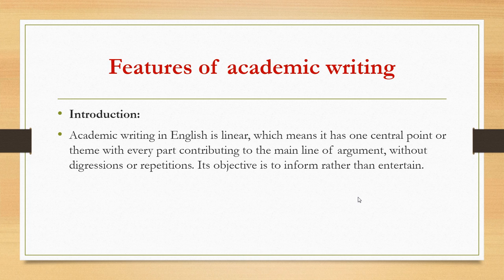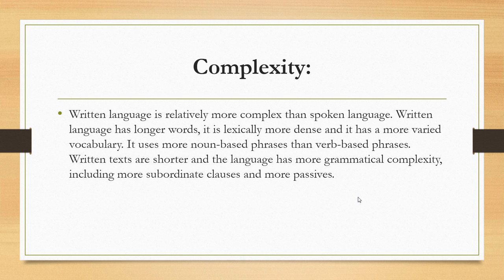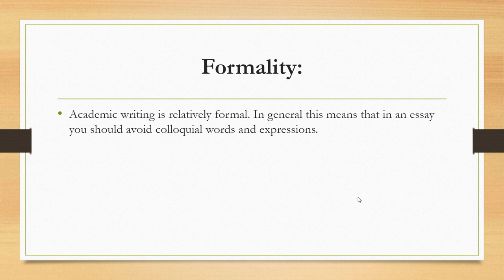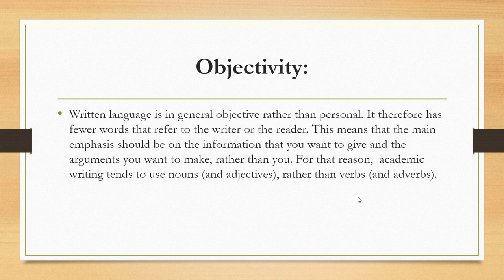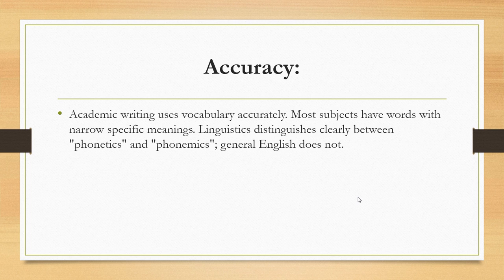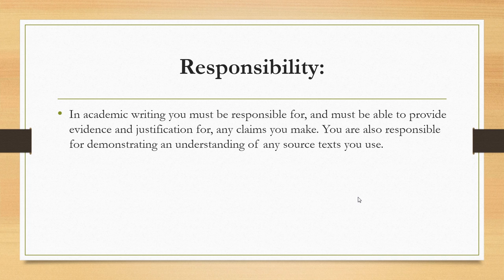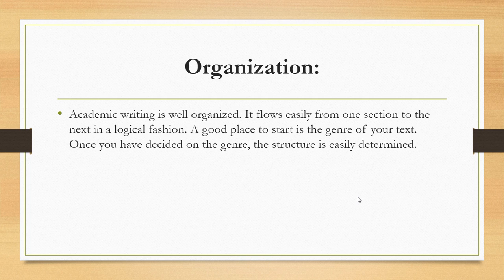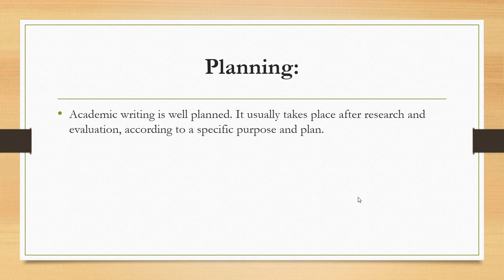Features of Academic Writing#